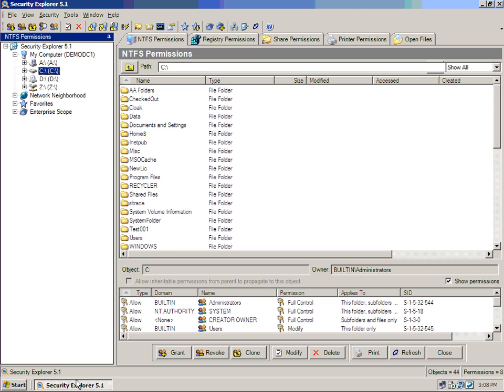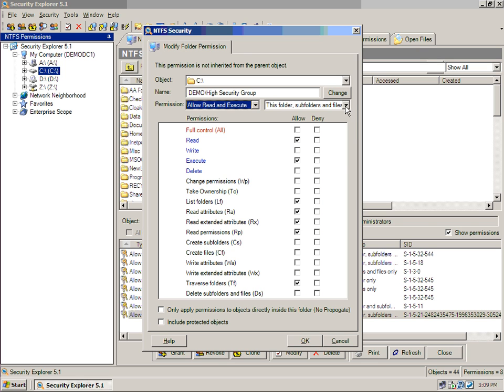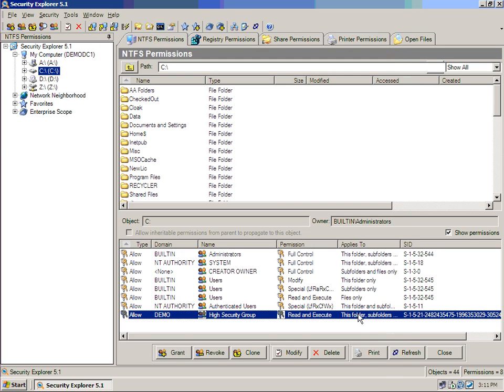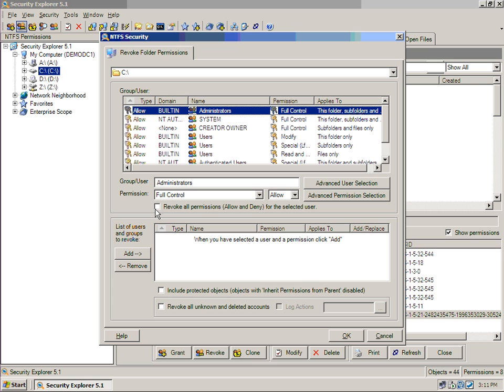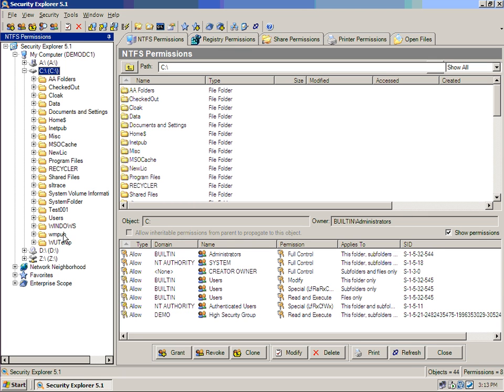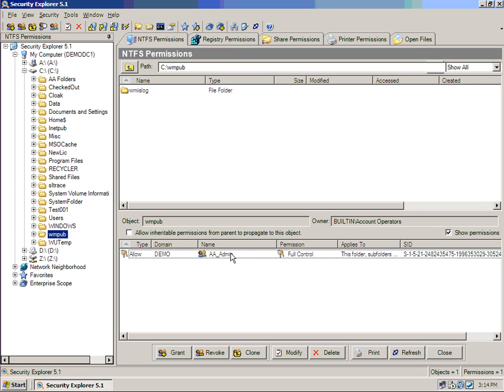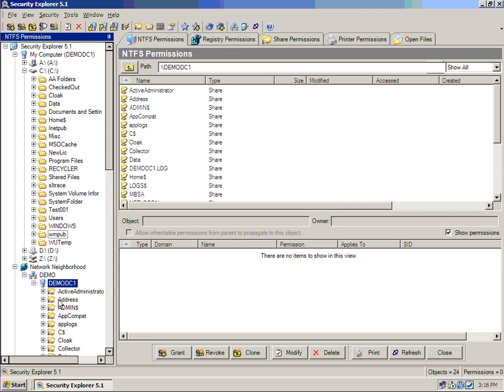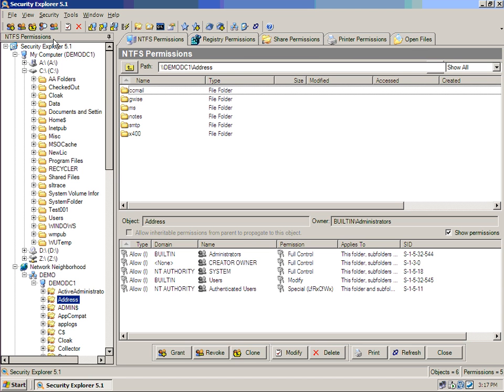Security Management, Backup and Restore for NTFS, Shares, Printers, Services, Exchange and SQL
Search
Identify who has rights to resources enterprise-wide in seconds, not hours or days.

Manage
Centrally grant, revoke, clone, append and overwrite permissions quickly and easily, eliminating the need to multiple tools.

Recover
Backup, baseline and restore security separate from data.

Report
Save search results for reporting use in cases of compliance, migrations and documentation.

Migrate
Increase the productivity, accuracy, and integrity of permissions during migrations with functions that address the most commonly experienced data migration problems.